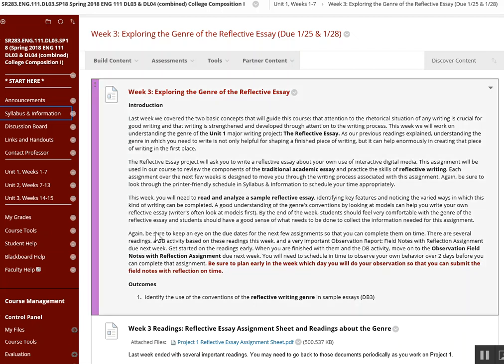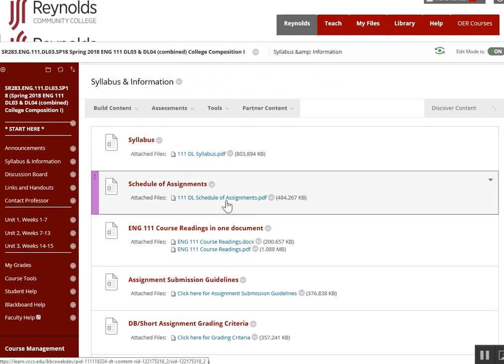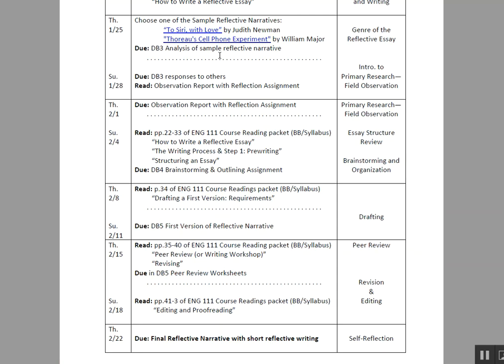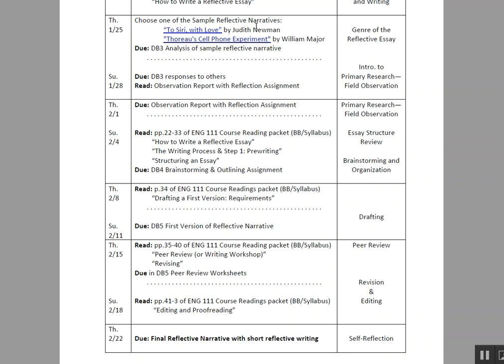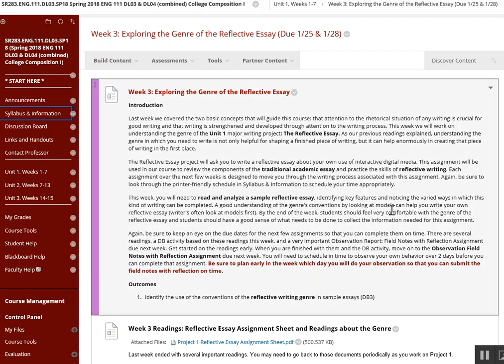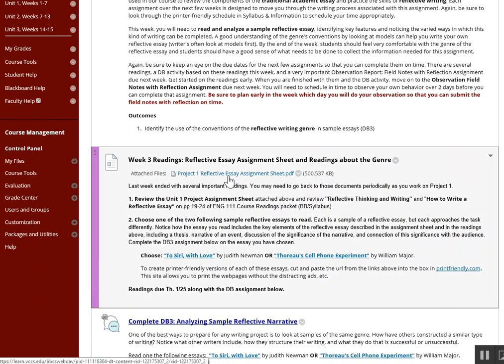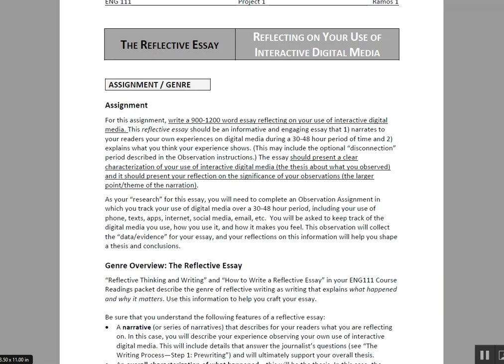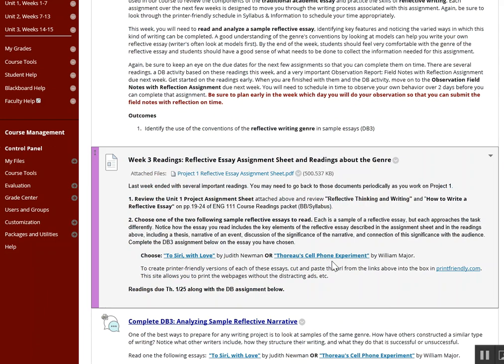Week 3 Introduction